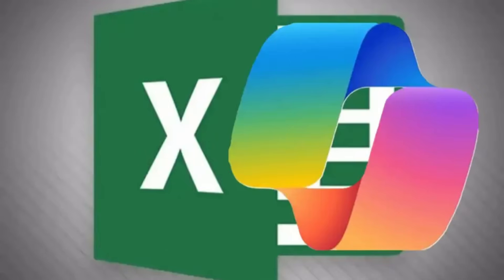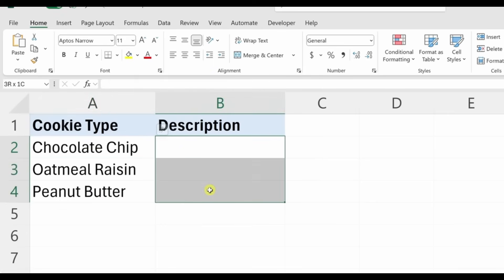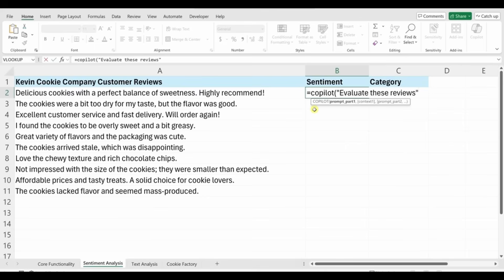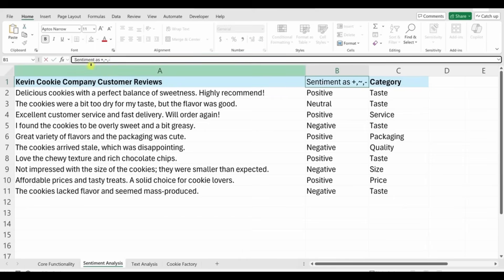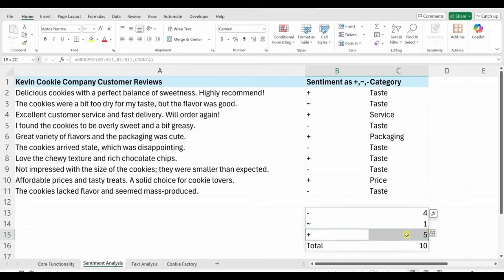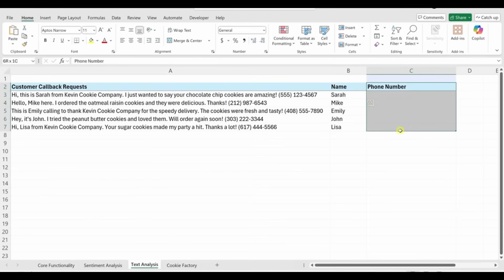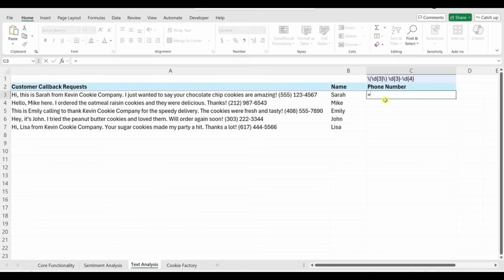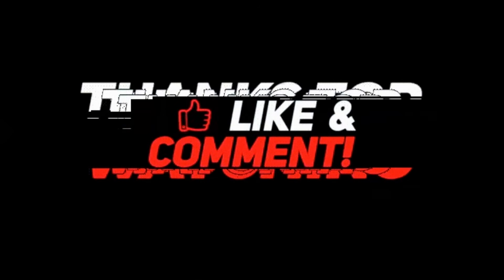Smarter Excel — the NEW =COPILOT Function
Excel just got a huge AI boost — the brand-new Copilot function lets you type =COPILOT directly into a cell, reference your data, and get instant answers or insights right in your spreadsheet. In this tutorial, I’ll walk you through:
• How the new Copilot function works
• Using prompts and cell references for smarter results
• Extracting names and phone numbers with AI + regex

Whether you’re organising feedback, summarising data, or creating fun, dynamic content, Copilot in Excel can save you hours of work.